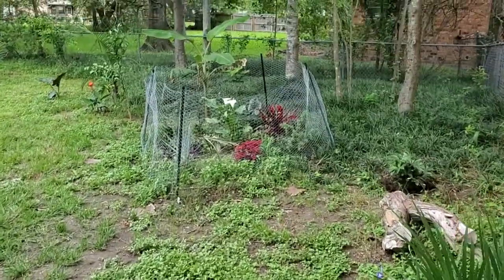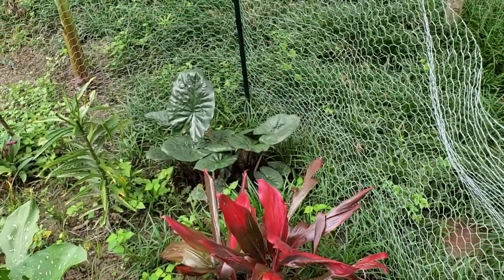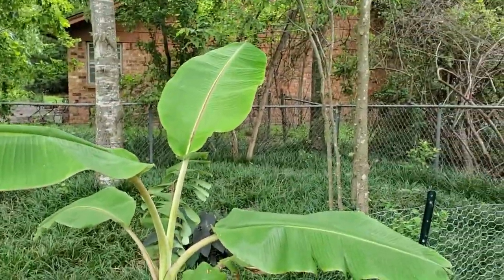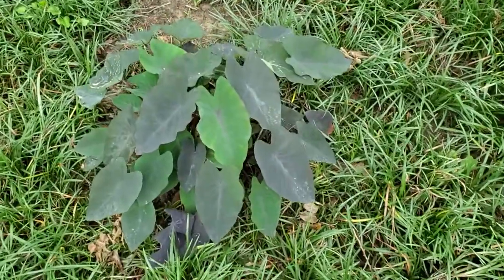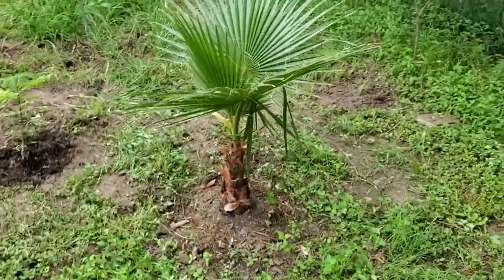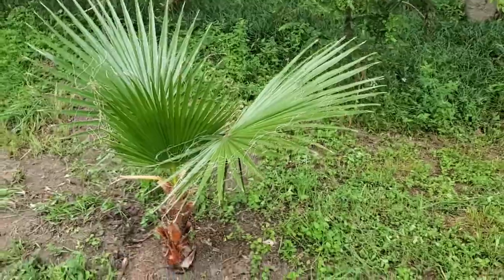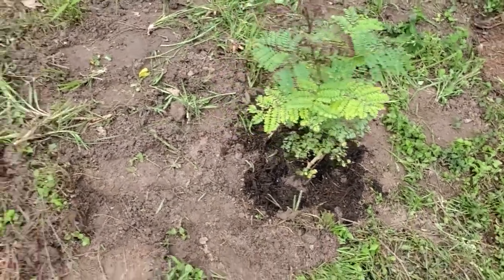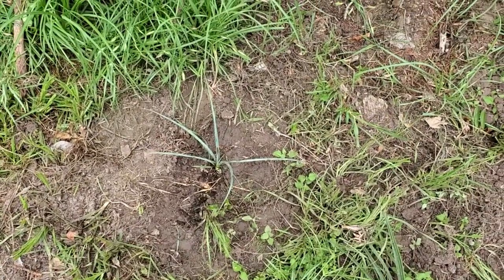8b/9a Tropical Garden May 2021 Update (College Station, TX)